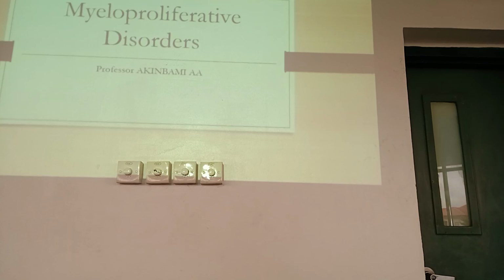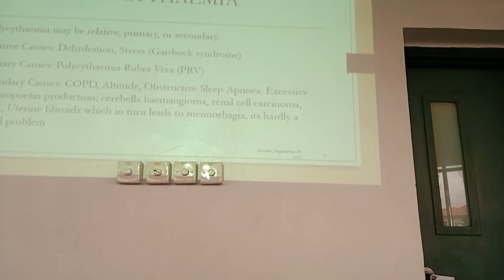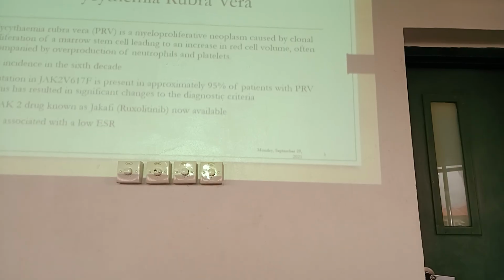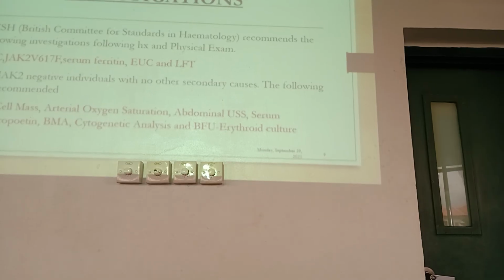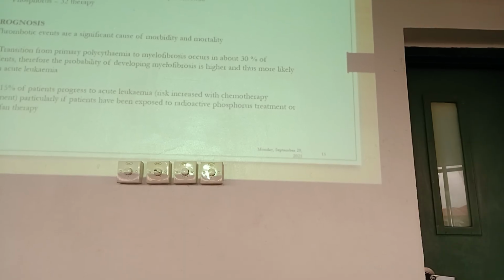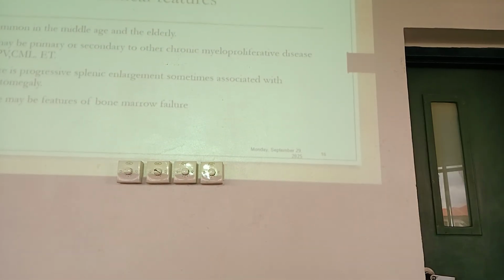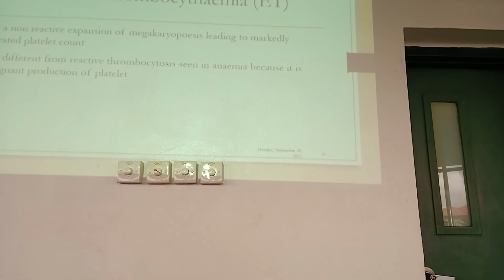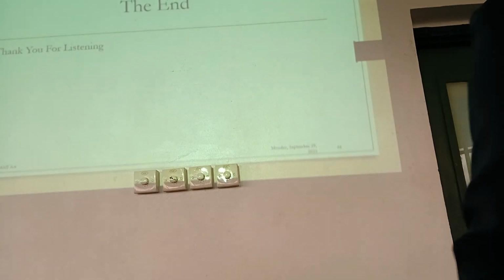Professor AKINBAMI Akinsegun Myeloproliferative Neoplasm (MPN)